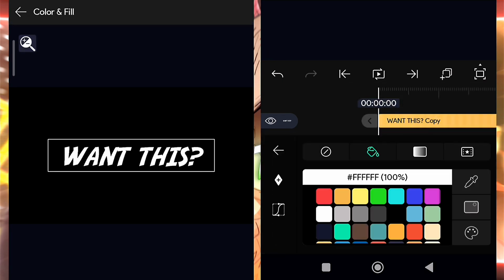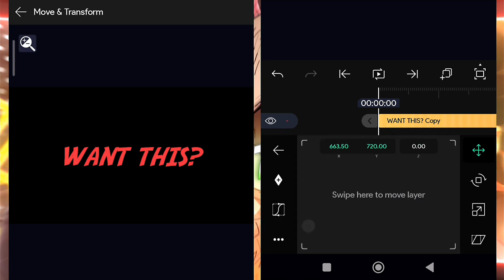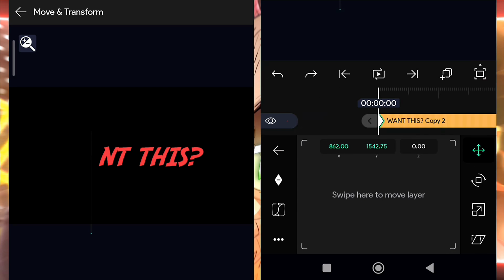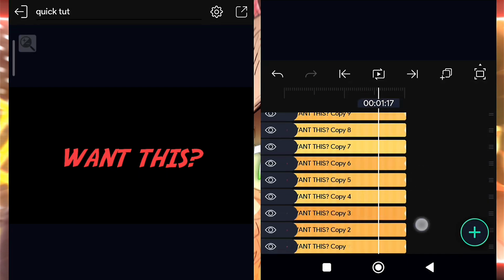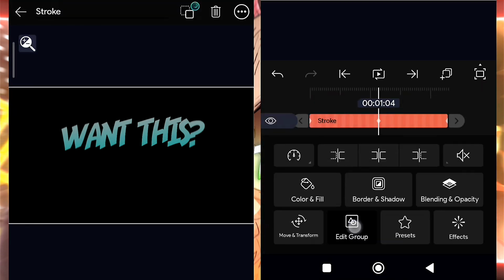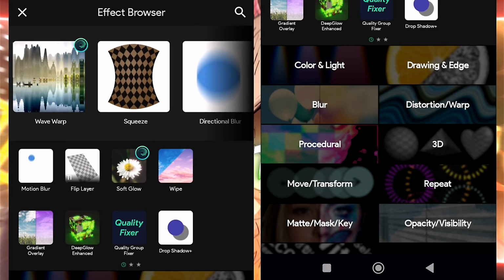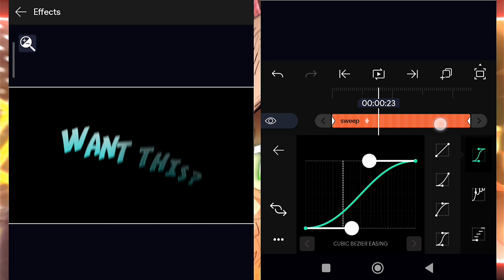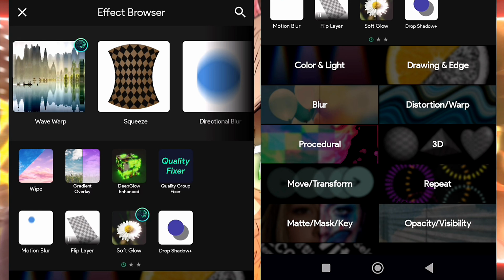BOUNCY + LIGHT SWEEP TEXT! - Tutorial on Alight Motion 🌟📲 FREE XML???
Thanks for 100+ SUBS guys 🖤 means a lot 😌
And for the last part, the speed up isn't necessary!. If you want the text in short duration or long duration you can use it to change the length.

(A must-needed tool if you don't have topaz, flowframes or looking for an alternative or if you don't have a heavy pc/gpu setup - cuz all you need is a browser!)

FREE XML AT 1K LIKES!!!
If the Tutorial feels fast, either pause it or slow it down 🙌🏼

Time Stamps -
Intro - 00:00
Tutorial - 00:16
Outro - 08:04
Watch Other Tutorials by Me 🖤